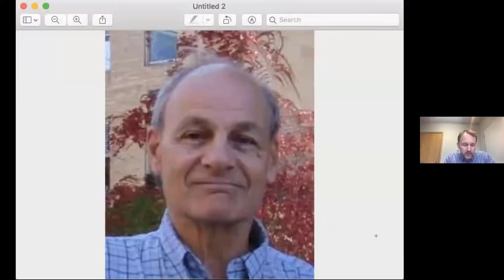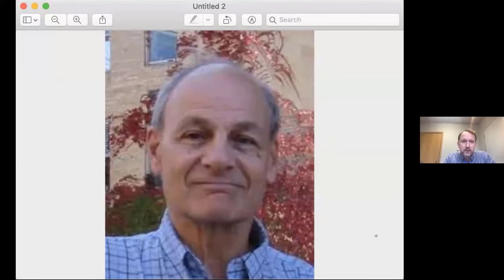Conversation on Models on October 20, 2021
The conversation will be on the use, misuse, distrust, meaning and utility of models in publicly important science, such as climate science, epidemics and air quality.
The conversants are Dan Coombs, Douw Steyn and Jim Zidek.
Our moderator is Marc Levine.